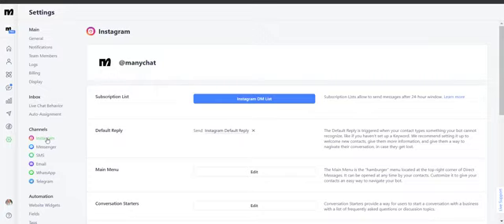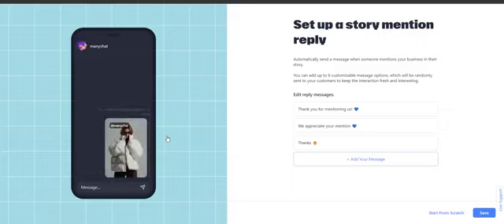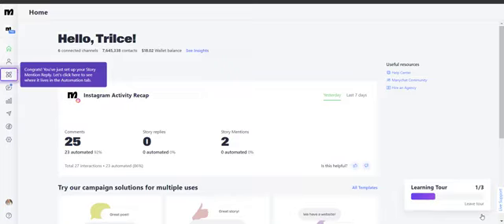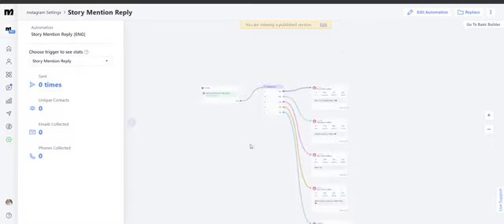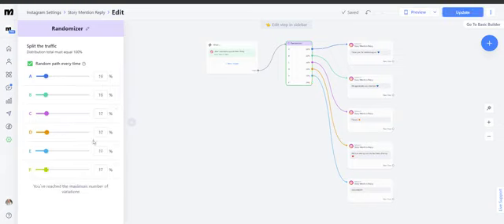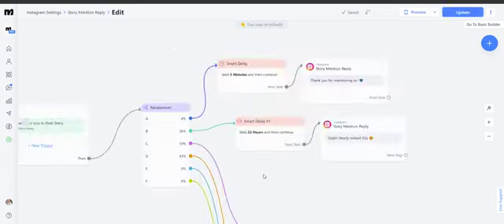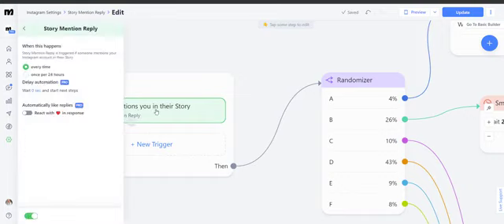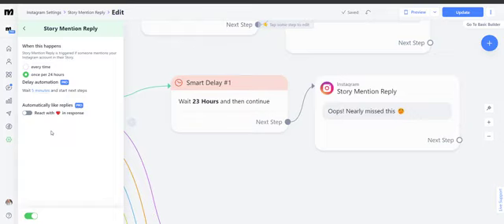🚀Manychat 4th course Story Mention Reply📲💬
🚀 Boost Engagement Like Never Before with Manychat!📲💬

With Manychat, your content integrates seamlessly into your personal style and strategy, keeping followers intrigued and engaged. 🎯

🔥 Pro Tip #4: Manychat is a genius move that turns followers into active participants! 💡

Make personalized interactions your superpower and elevate your brand’s connection today!

👉 Check this out:
SCOBAN TOOTHPASTE, POWDER, MOUTH WASH, MOUTH SPRAY, TOOTHBRUSH&TONGUE SCRAPER (ORAL CARE SET)
GET A WISE ACCOUNT NOW FOR FAST AND SECURE MONEY TRANSACTION LEGIT&GET A FREE CARD WORTH £7